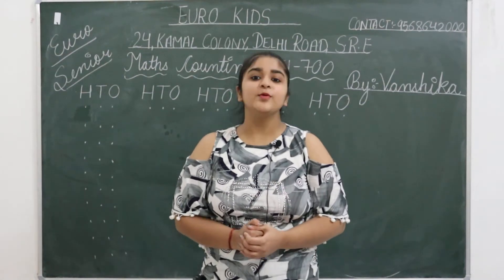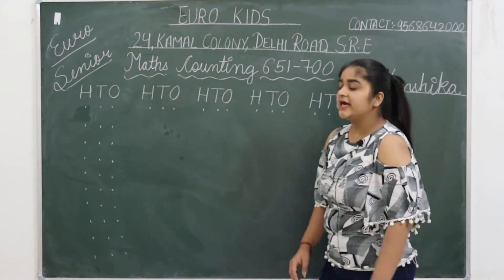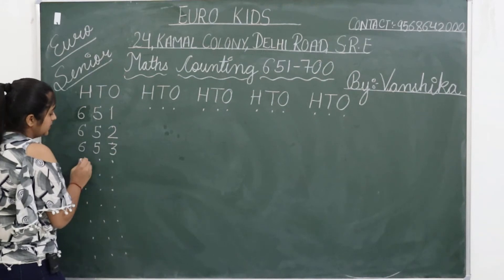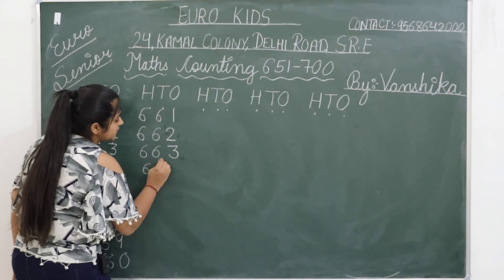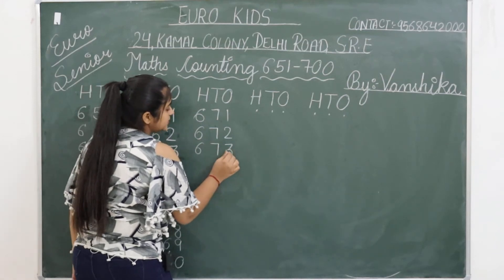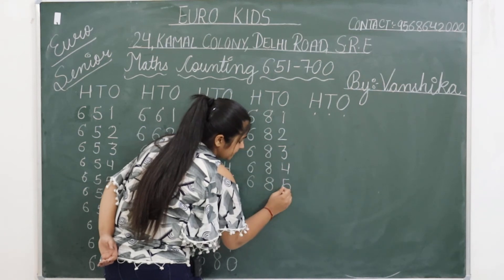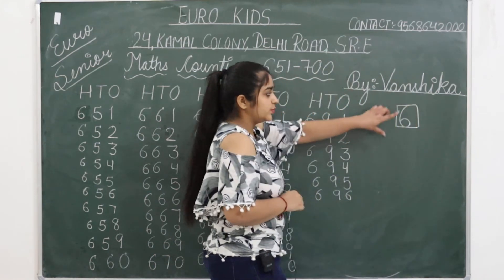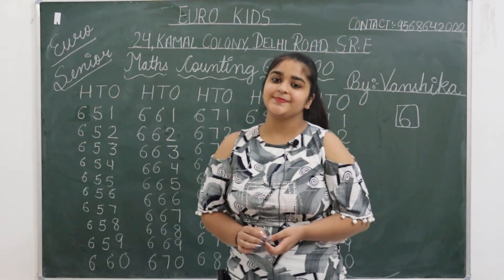U.K.G. | Maths | Counting 651 to 700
HEY, MASTERMINDS OF EURO SENIOR!
LET'S LEARN COUNTING!

In the above video, the teacher is making all the kids learn Counting (651-700)! MASTERMINDS,
PICK UP YOUR PENCIL AND WRITE ALONG WITH VANSHIKA MA'AM!

HTO HTO HTO HTO HTO
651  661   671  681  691
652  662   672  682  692
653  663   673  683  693
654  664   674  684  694
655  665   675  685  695
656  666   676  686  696
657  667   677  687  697
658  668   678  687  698
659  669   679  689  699
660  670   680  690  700.

Counting is the foremost human activity that engages children at a very tender age. The main property of counting is so fundamental to our perception of the quantity that it is seldom enunciated explicitly.

Maths has a number of very useful benefits to our mind if we go into its study. It develops reasoning, helps in analytical thinking, quickens the mind, generates practicality, and also its use can be applied in the day to day life.

CONSTRUCT YOUR CHILD'S LEARNING ALONG WITH LEARNKARO.